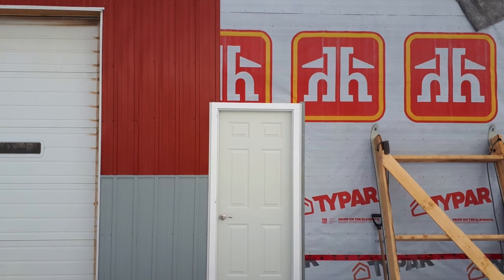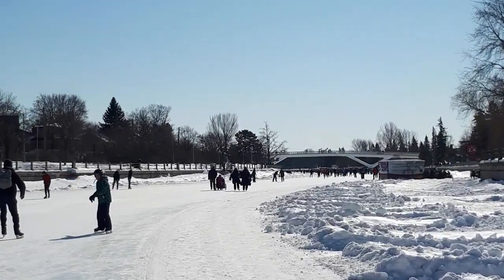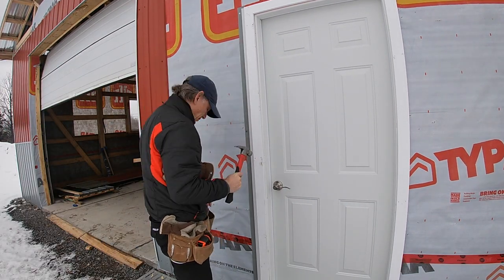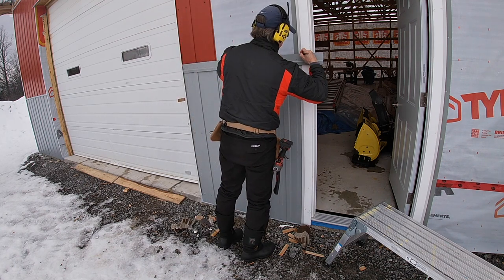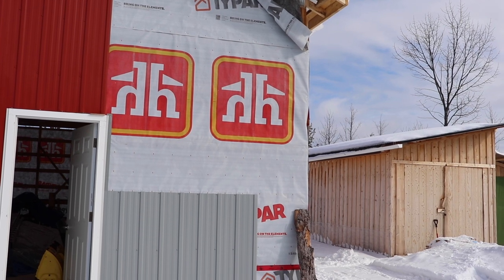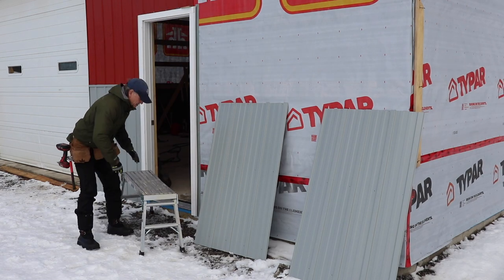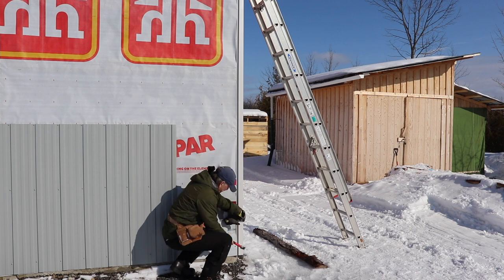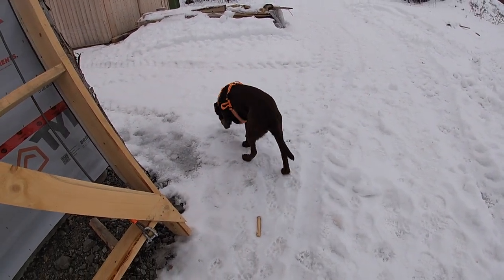Building a Pole Barn: Doorway Trim and Metal Siding #4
I finally tackle the job of installing the wood and metal trim to the doorway of the  32'x48' pole barn I'm building by myself with lumber I sawed on my Woodland Mills 122 sawmill. Being a novice installing metal siding, I put off this trim work. Completing it allows me to move forward with hanging the metal siding on the front wall of the pole barn. I install wainscoting metal siding and corner trim.

Key tools used during this video:
Milwaukee drill driver
Malco Turbo Sheer Attachment
Husqvarna Rancher Chainsaw